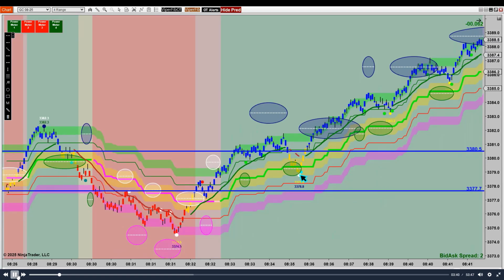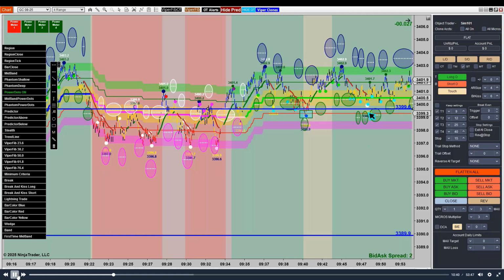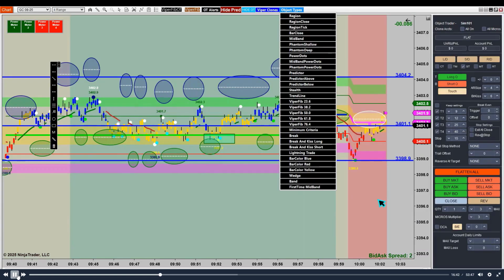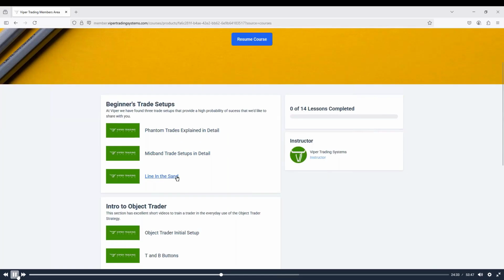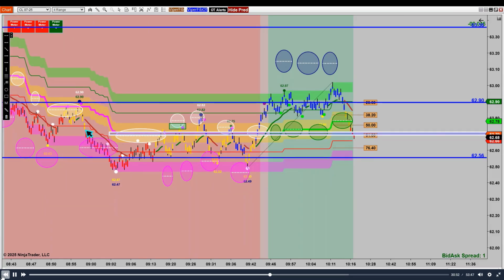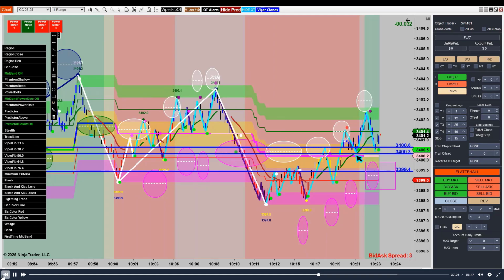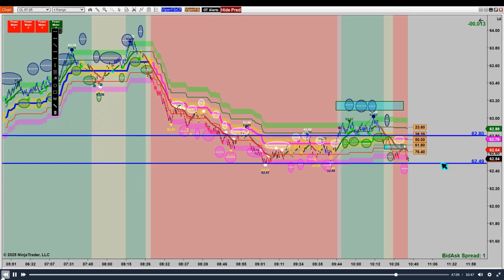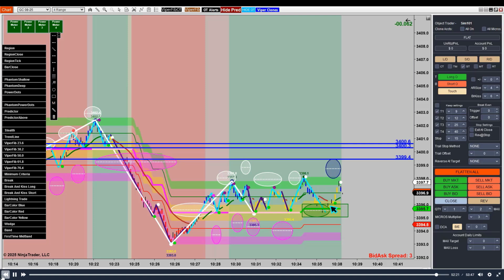Viper Trading Special Morniong Session 6.2.25